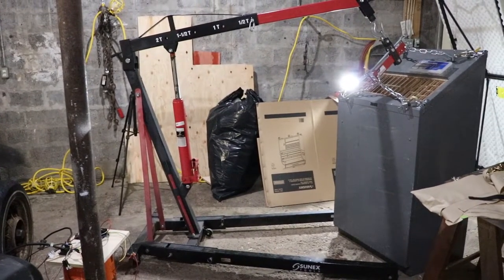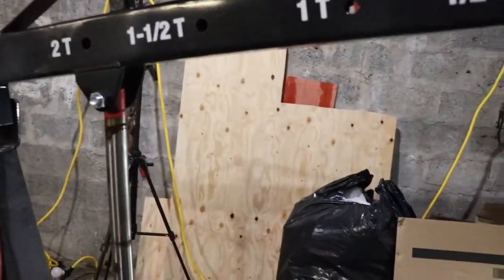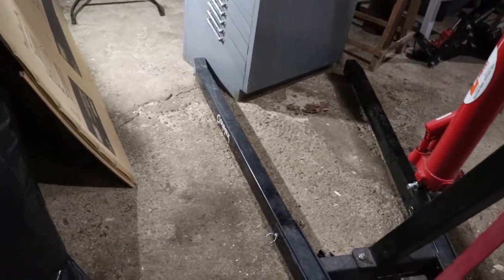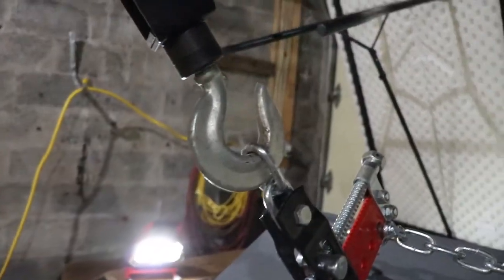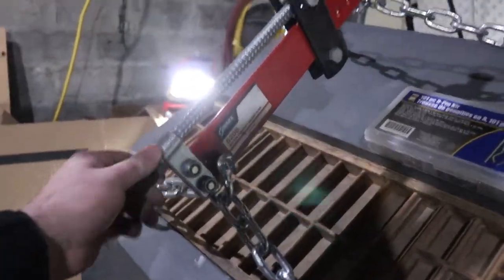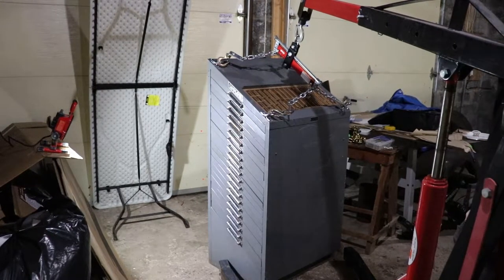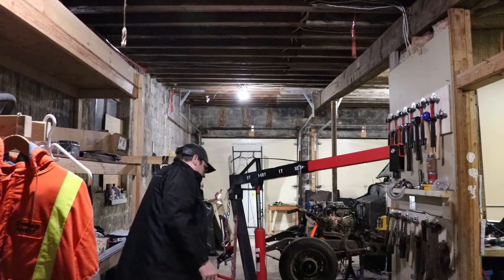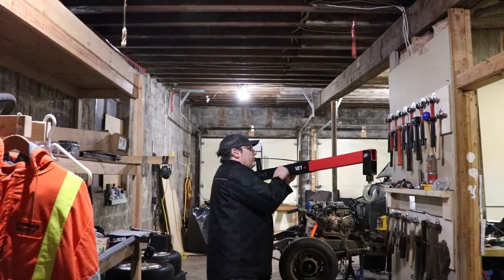Sunex 5222 2-Ton Engine Crane and 5208 Engine Leveler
This engine crane is similar to the lower capacity 5221.  There is a newer 5208A engine leveler with a crank so that you do not need to use a 1-1/16" wrench.

-Sunex Engine Crane: 5222,
-Sunex Engine Leveler: 5208,
-Ludlow Cabinet: 20,

When you click on links to various merchants on this site and make a purchase, this can result in this site